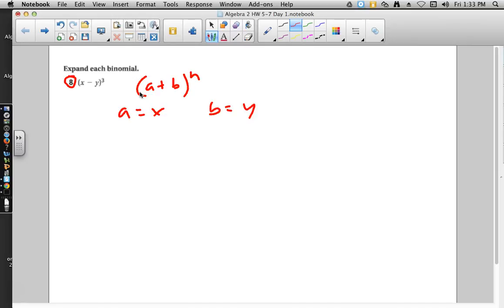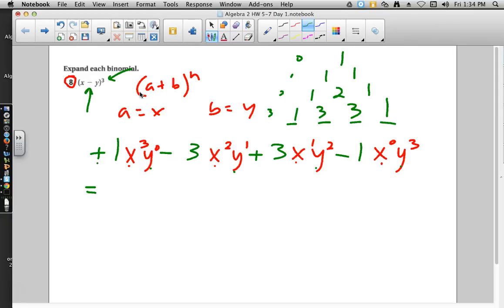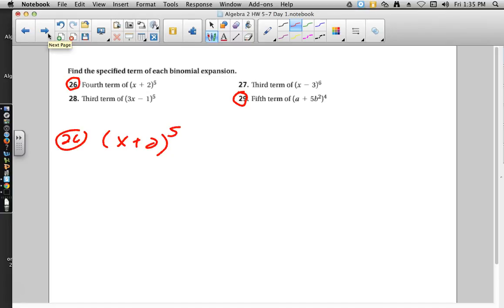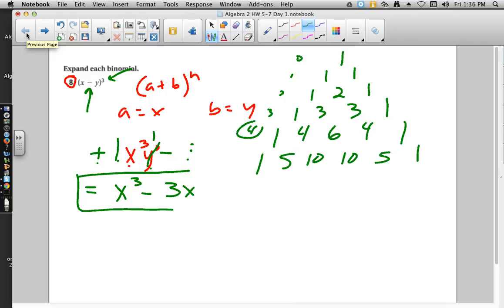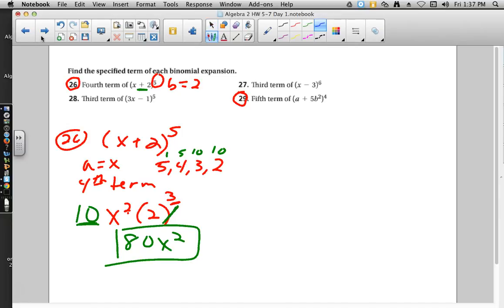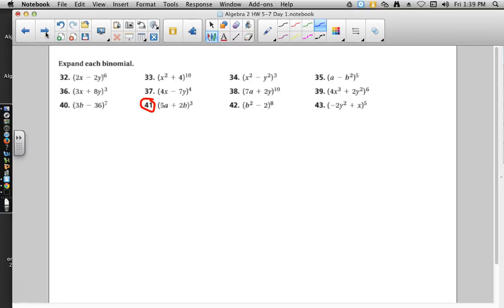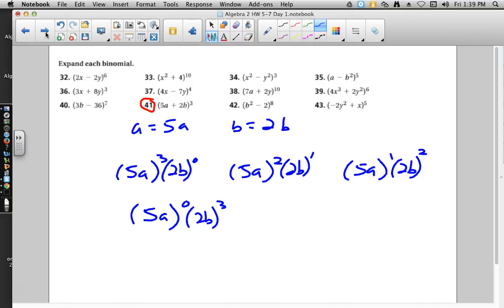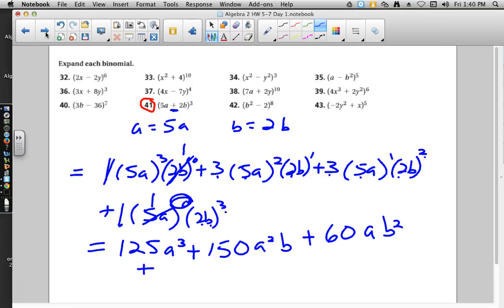Algebra 2 HW 5-7 Day 1